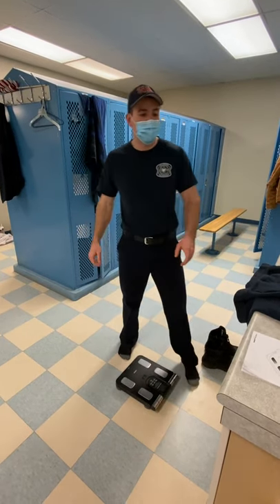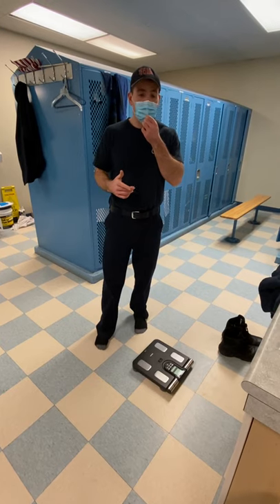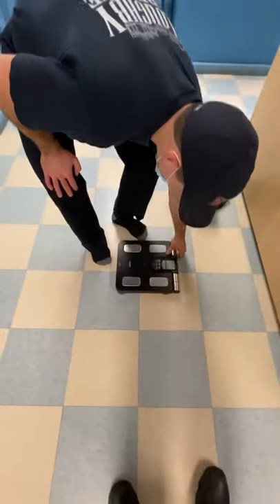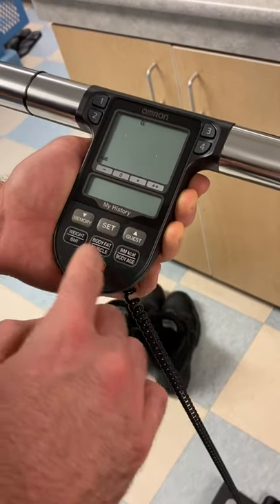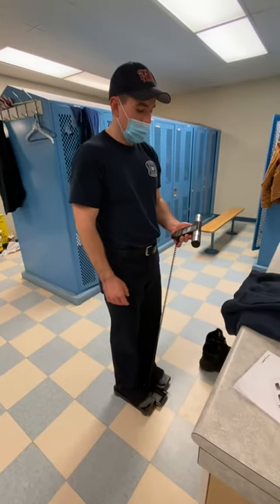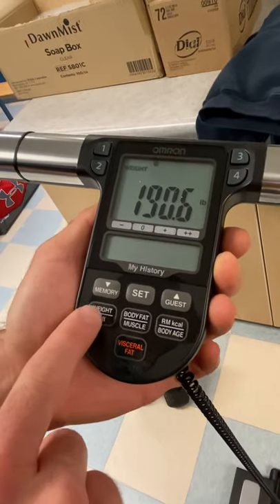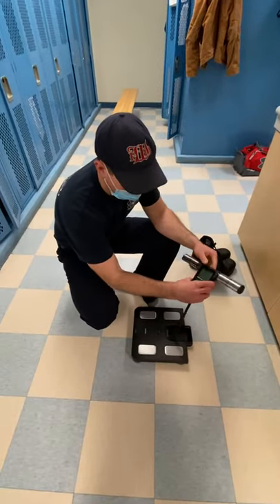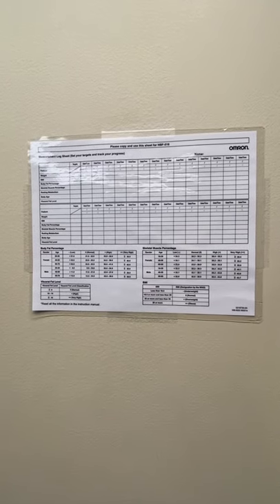Omron Body Scale